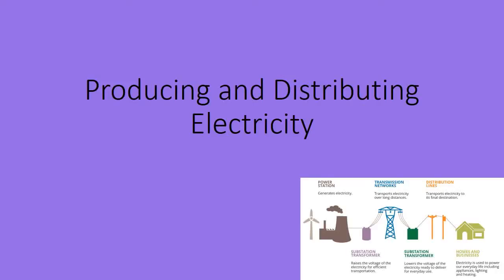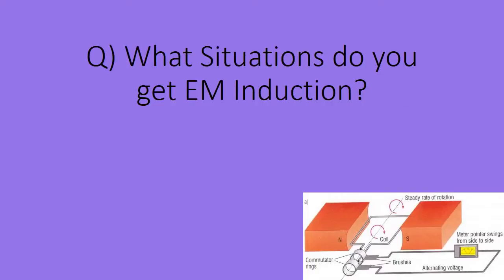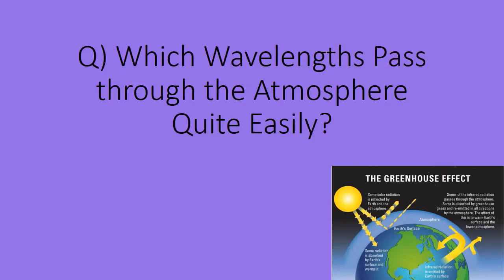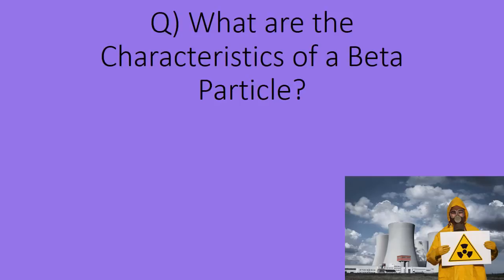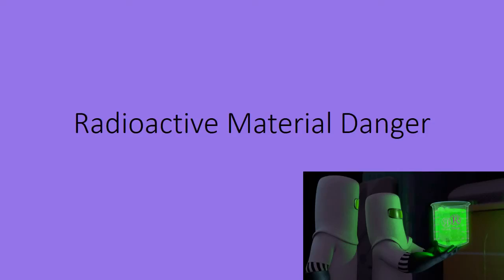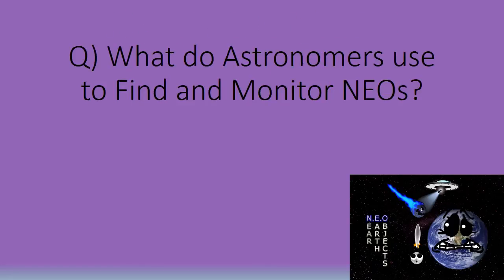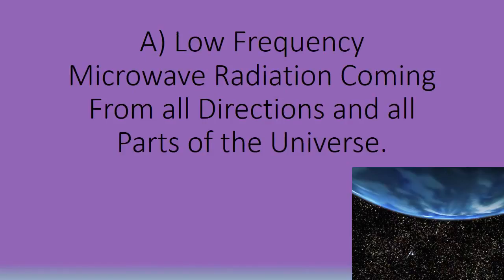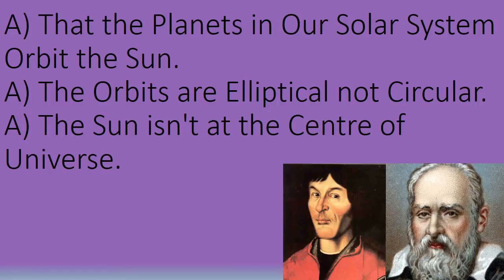Module P2 - Living for the Future Quiz (GCSE Science OCR Gateway)